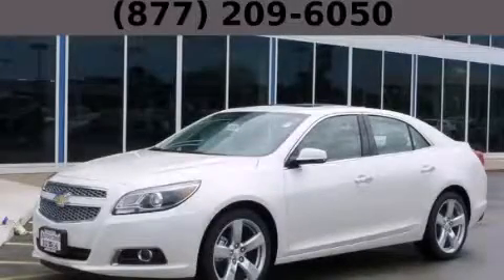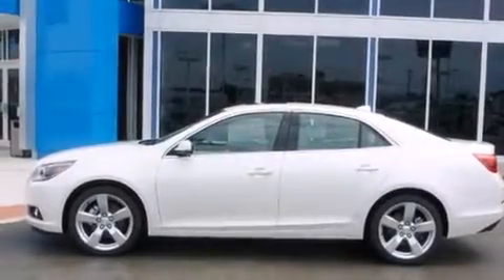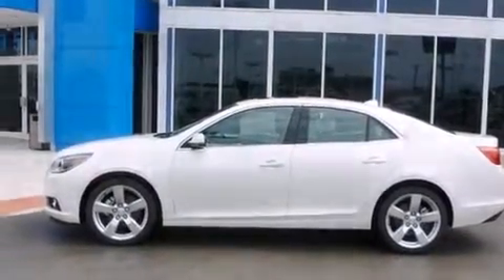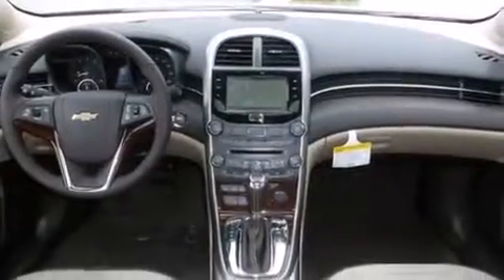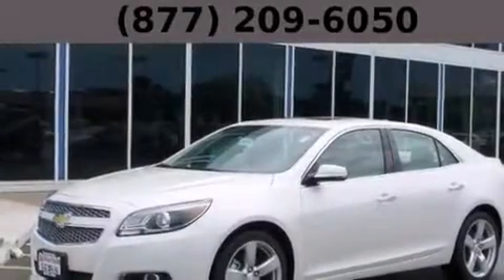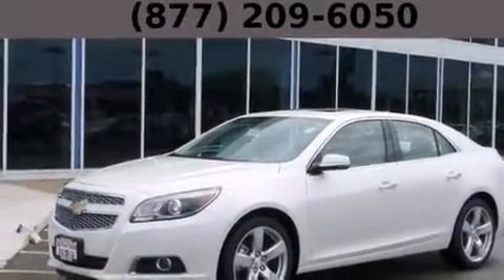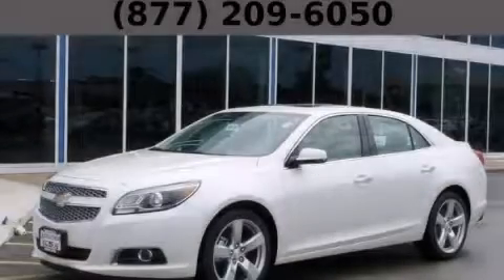2013 Chevrolet Malibu Hodgkins IL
Year : 2013
 Make : Chevrolet
 Model : Malibu
 Engine : 2.0L TURBO DOHC 4-CYLINDER SIDI
 Trans . : Automatic
 Exterior : White
 Miles : 10
 Interior : Other

 2013 Chevrolet Malibu Hodgkins IL